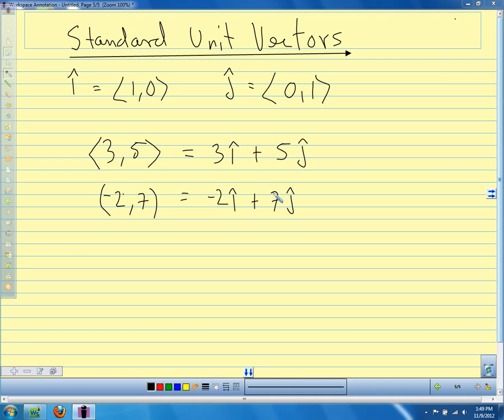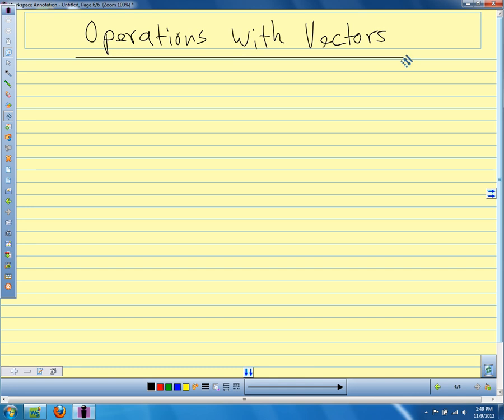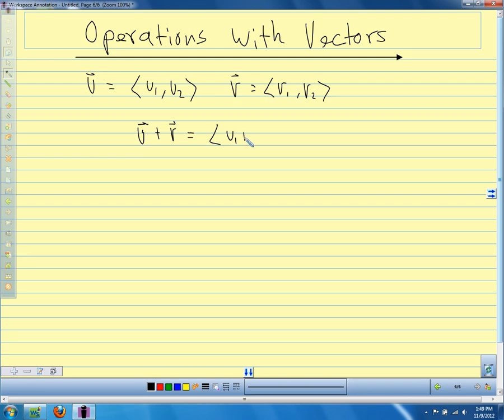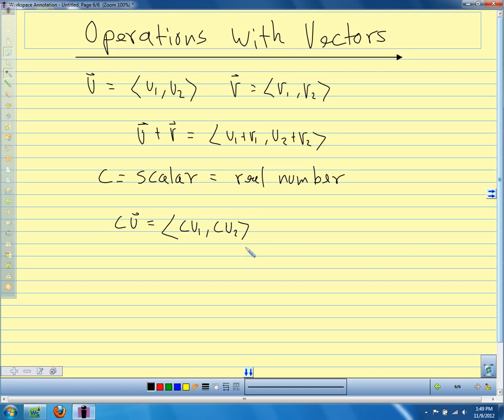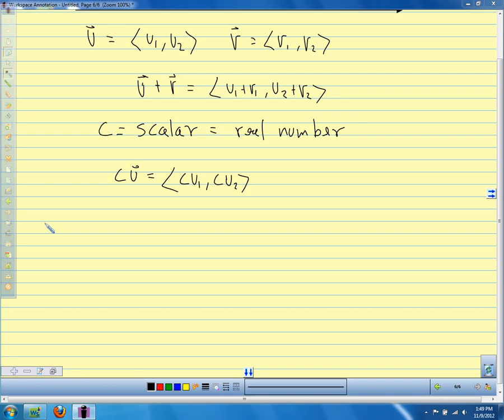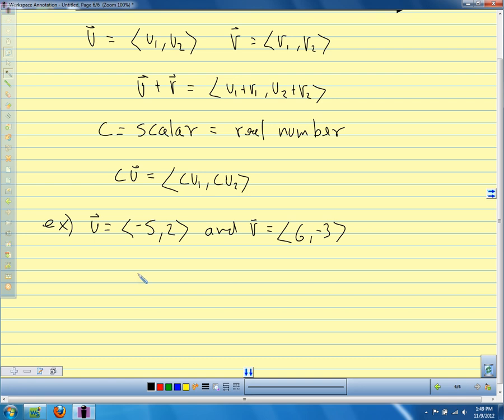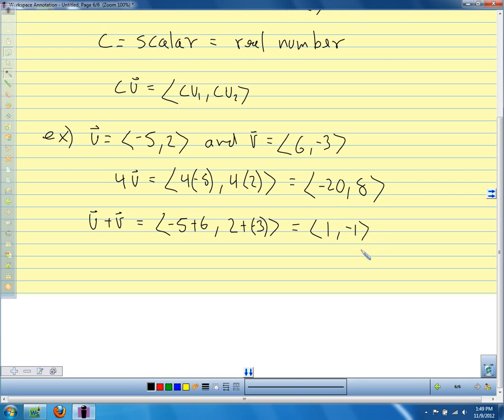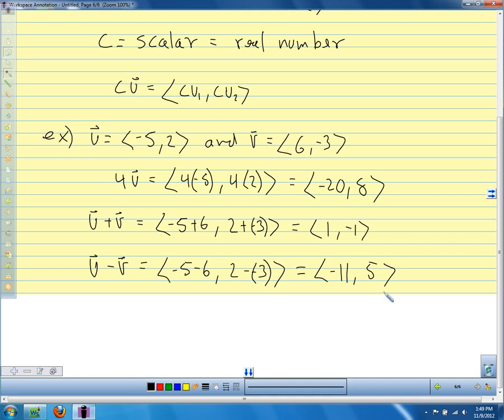Precalc 6.4 pt 2 More Vectors